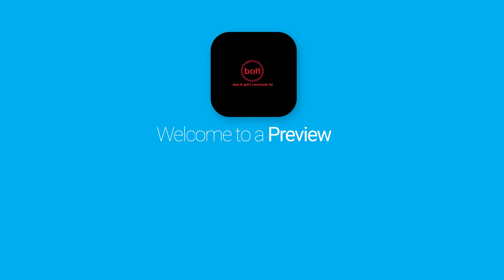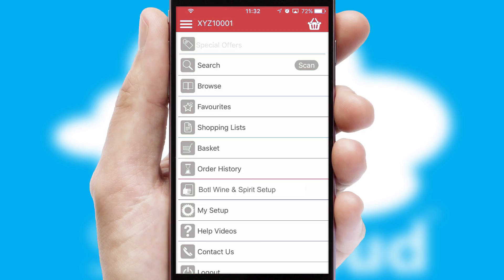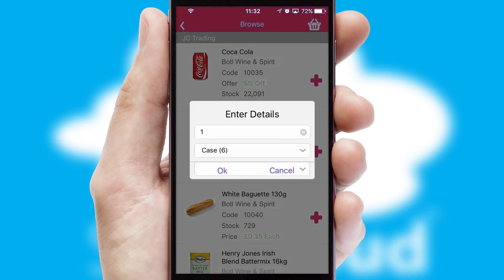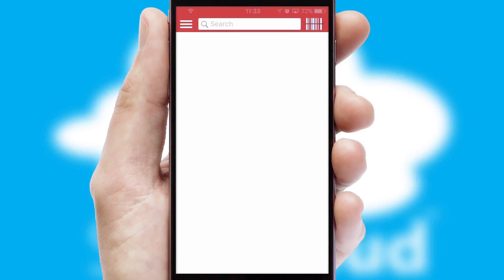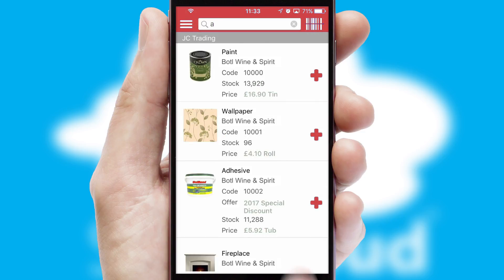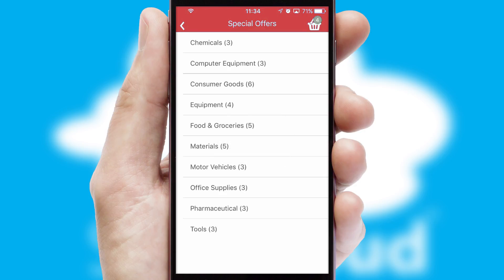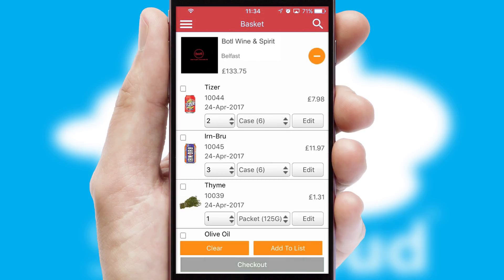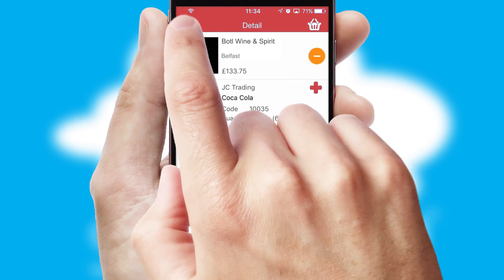Botl Wine & Spirit Merchants - Mobile App Preview BOT934W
This is a preview of what a mobile ordering app designed for Botl Wine & Spirit Merchants and powered by SwiftCloud could look like. This video has been prepared specifically for the team at Botl Wine & Spirit Merchants and not for general marketing purposes.